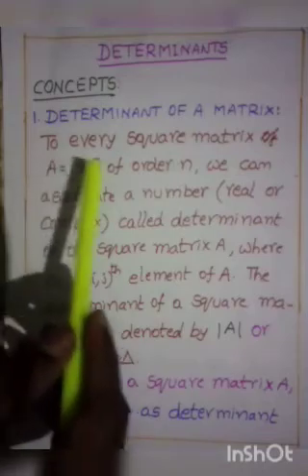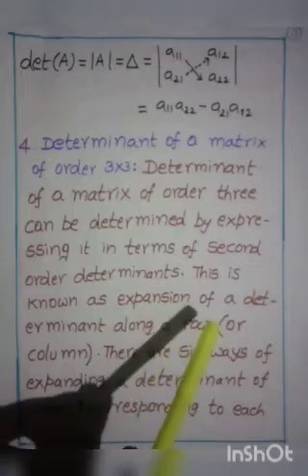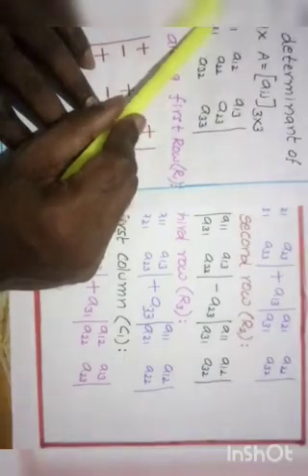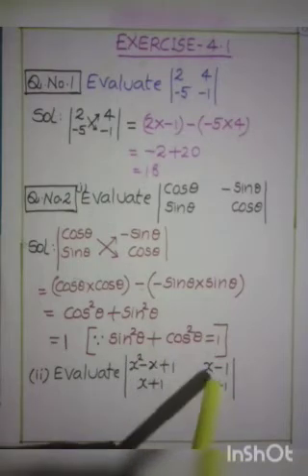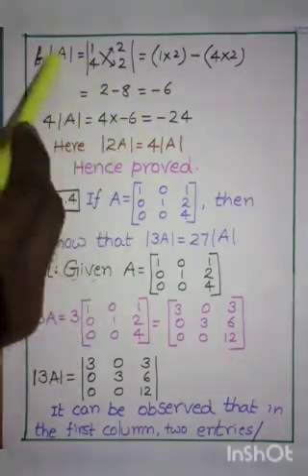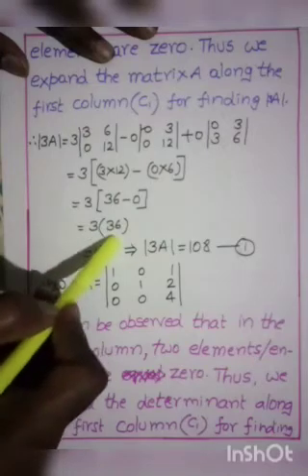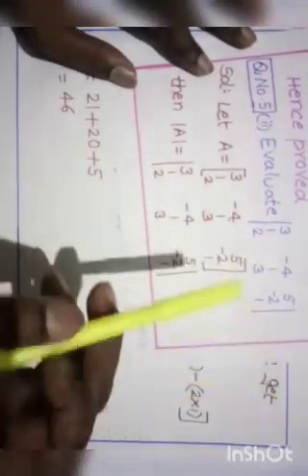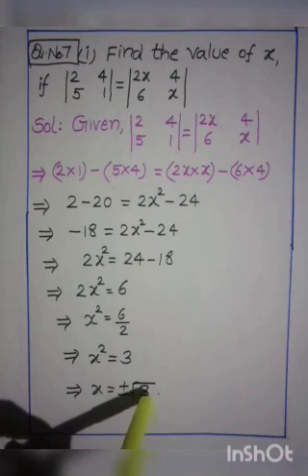12th - EX - 4.1 - CONCEPTS & Full Exercise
Determinants -  EX - 4.1 - CONCEPTS & Full Exercise